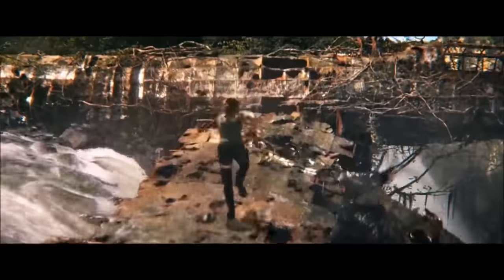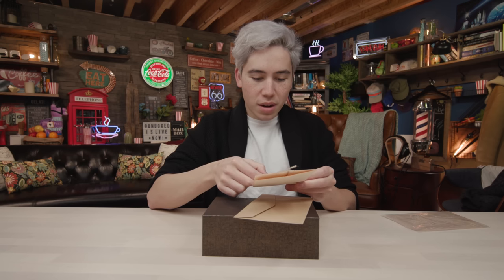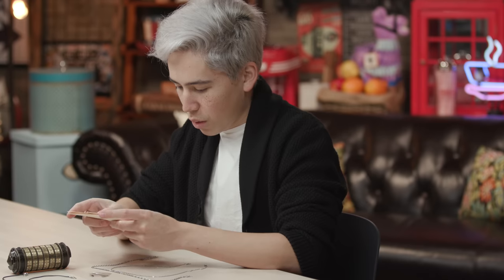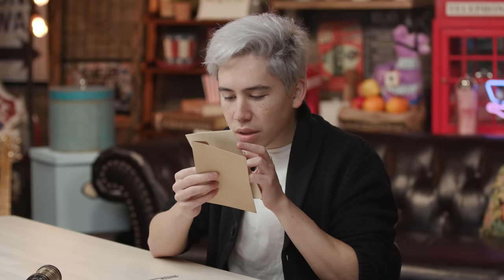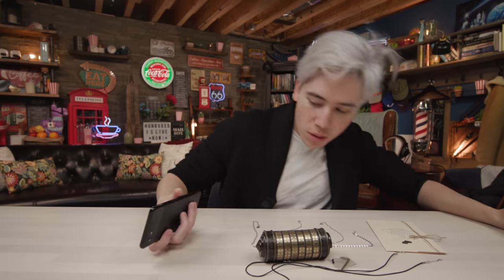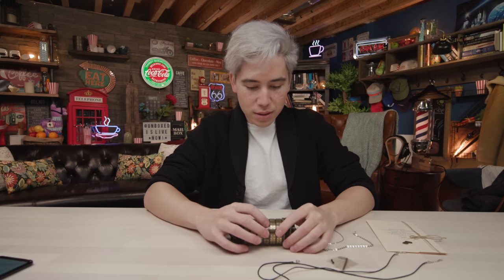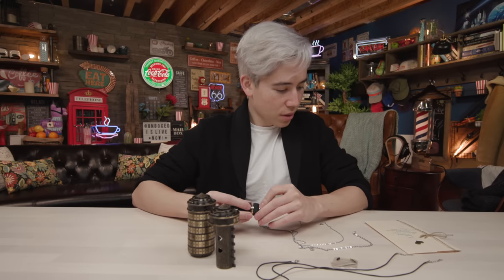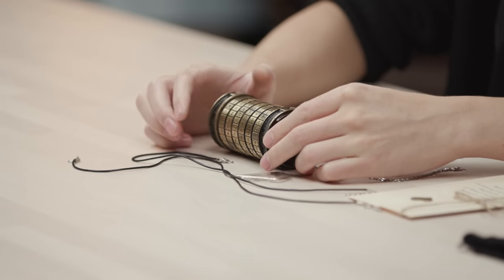WORLD'S MOST HARDEST PUZZLE TO SOLVE - The Da Vinci Contraption